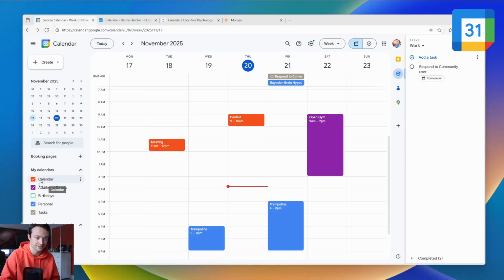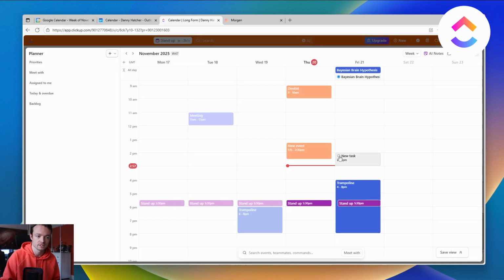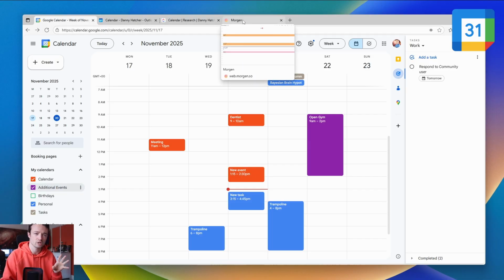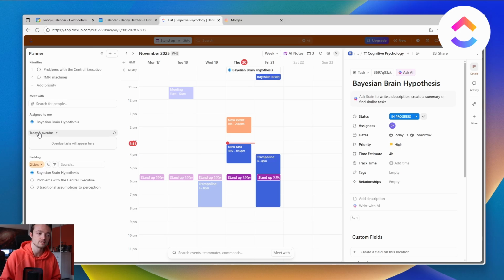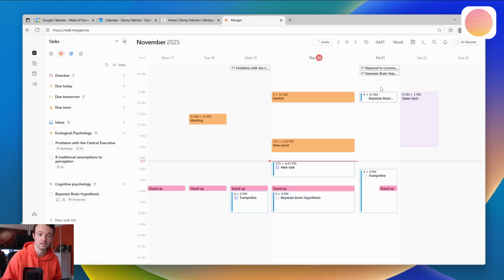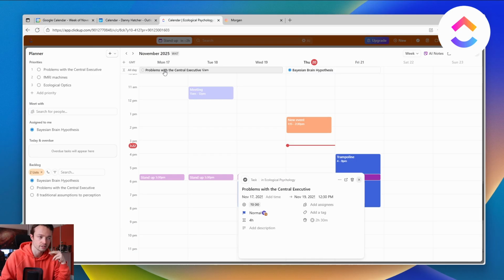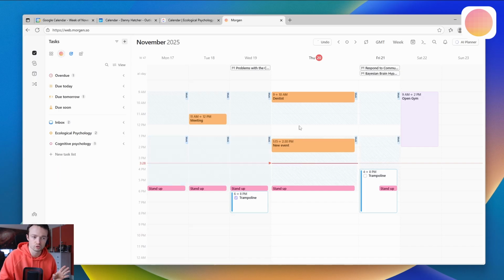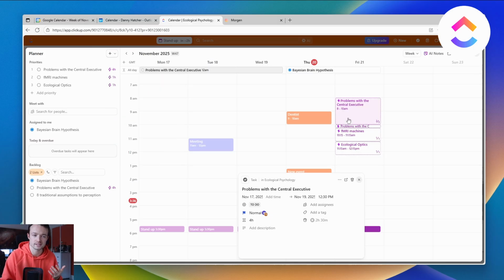Clickup Vs Morgen: Which Is The Best Planner?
In this video, I discuss the differences between the ClickUp calendar and planning experience to the Morgen Planner app. I cover the different calendar accounts that can be connected with their syncing options for events and meetings. Task timeblocking is discussed with the automatic schedule suggestions from both ClickUp and Morgen. Additional automations are shown from the Morgen Planner when compared to ClickUp's suggestions.

📽️ Timestamps:
0:00 Introduction
0:40 Event management
7:44 Task management
14:55 Automations and AI